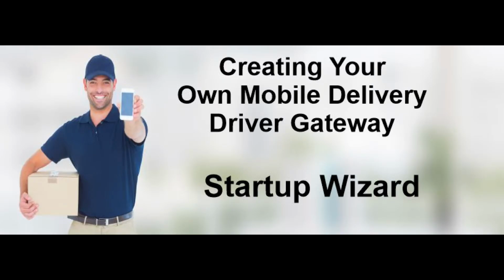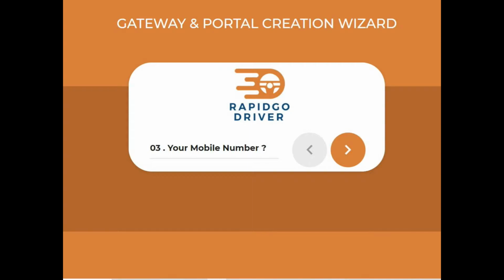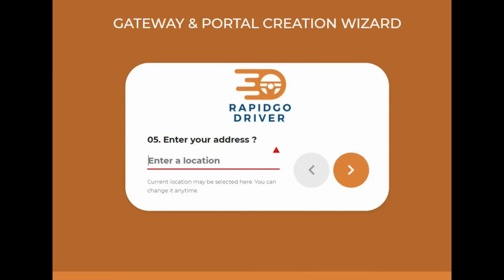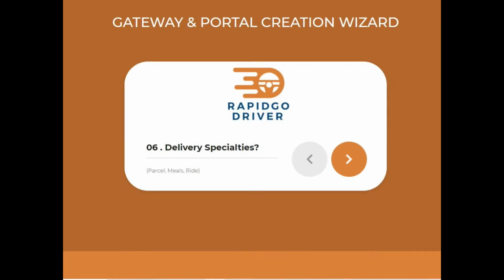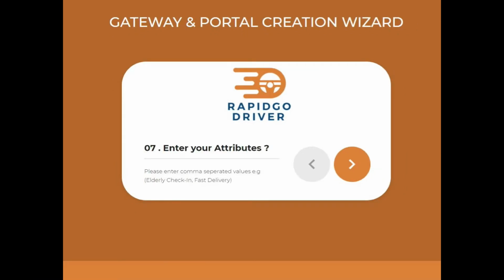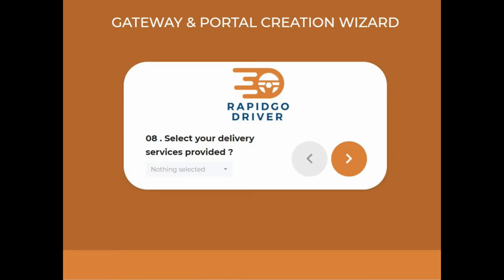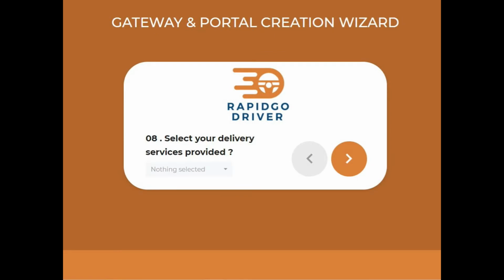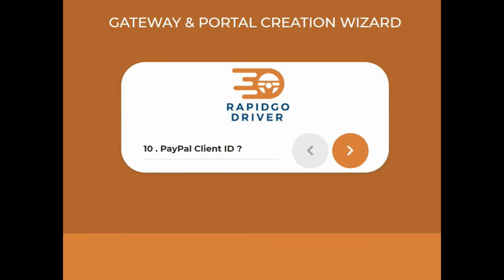Delivery Driver Gateway Wizard Completion Tutorial Video Aug 2021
Describes the steps and requirements to complete the Wizard portal to create an encrypted Delivery Driver Gateway for the 1st party app for drivers.